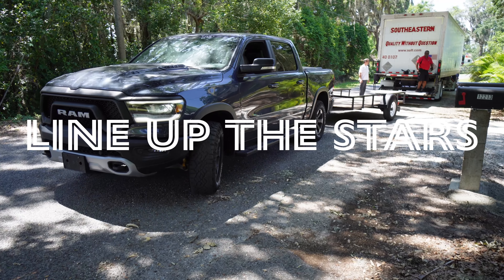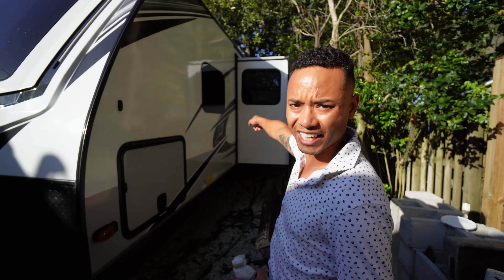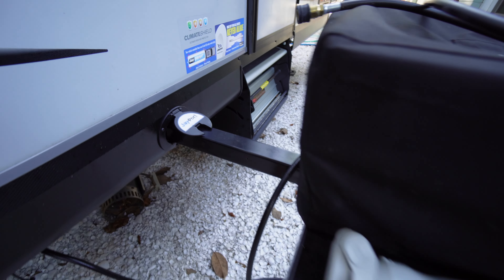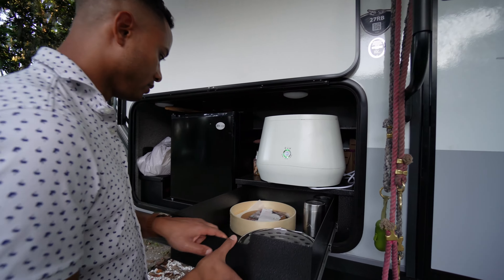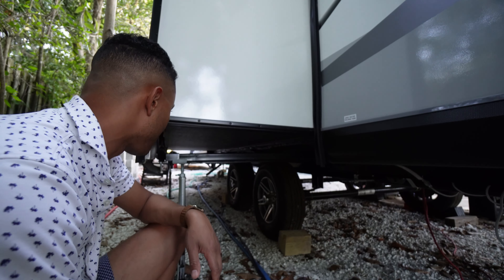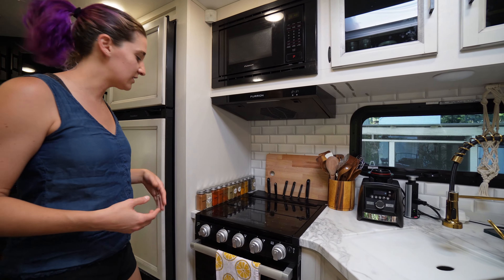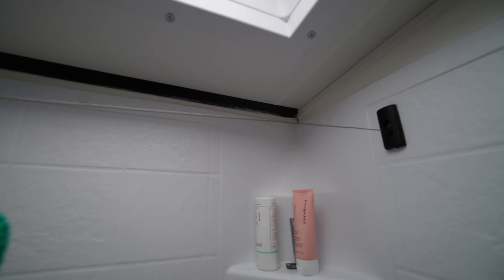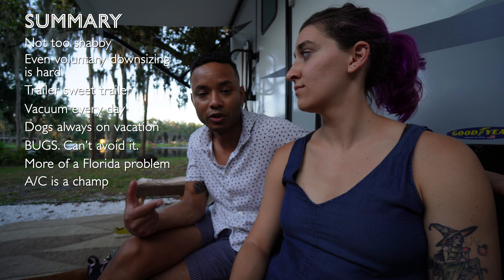RV Living, Tiny Home Tour | How We Live Full Time in our Travel Trailer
Hey there, friends! We finally managed to film a tour of the exterior and interior of our travel trailer, a 2022 Jayco White Hawk 27RB. Now that we've been living in it full time for over a month, we felt comfortable sharing the projects we've made to it, what works for us, and what complications we've been running into.

We also give a brief update on a HUGE part of our plan: the solar system!

This video is NOT sponsored (though maybe one day we'll get on that level). Which means you'll be helping us achieve our dream of doing this full-time one day!

2-Pack Hanging Plant Hook
Macrame Plant Hangers
Gold Bathroom Sink Faucet
Gold Bathroom Hardware Set
Reflective Insulation Radiant Barrier
Propane Quick Connect Hose for RV
Blackstone Griddle Cover
Camper Leveler 2 Packs
RV Vent Insulator and Skylight Cover
Upgraded Propane Tank Gauge
Gold Kitchen Faucet with Sprayer
Camco Heavy Duty Slide Out Support
Peel and Stick Backsplash
Entry Way Key Holder

And here's our filmmaking equipment, in case you want to start making your own videos!
DJI Mavic 2 Air
Sony ZV-E10
Ronin SC2 Stabilizer

0:00 - Solar System
0:58 - The Exterior of the RV
15:08 - The Interior of the RV
24:42 - Likes, Dislikes, End Summary

Oh, we have a website! We blog over there occasionally and you can find out more about us